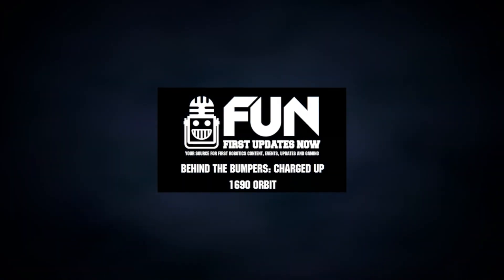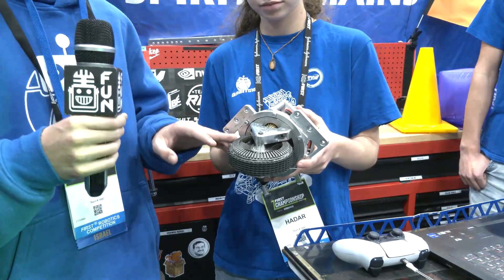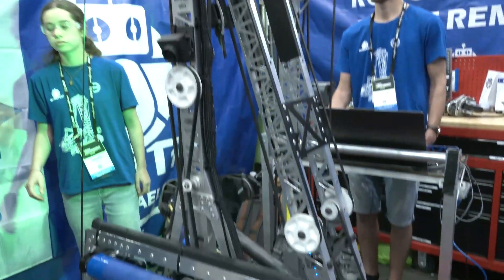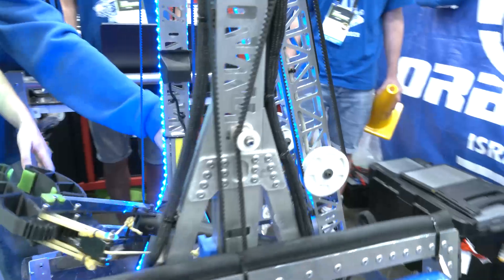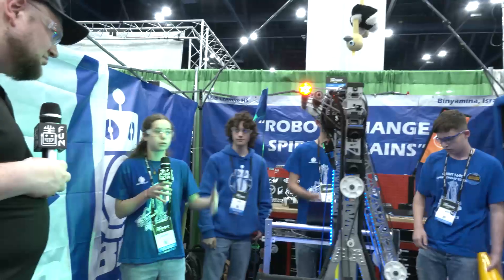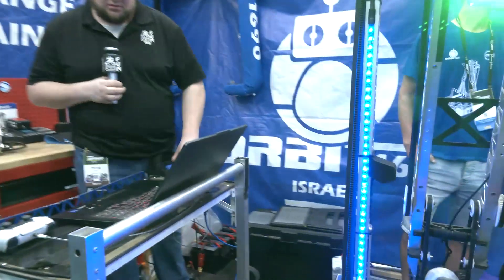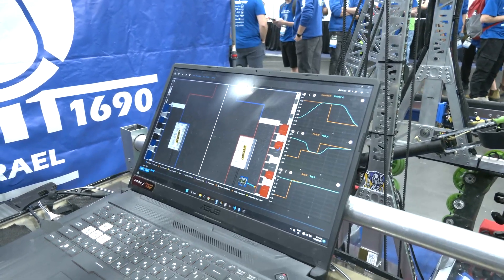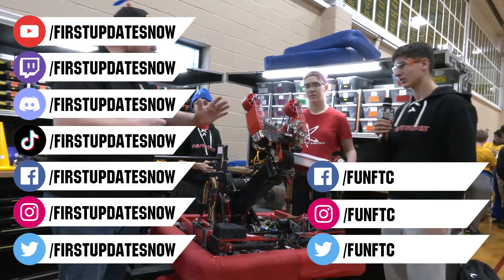Behind the Bumpers | 1690 Orbit | Charged Up Robot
One of the most inspirational and innovative teams in FRC 1690 Orbit brings so much to the table.  Incredible automation, custom dashboard, vision and positional systems, game piece detection, mechanical manipulation and custom swerve Orbit really knows how to showcase on Behind the Bumpers.